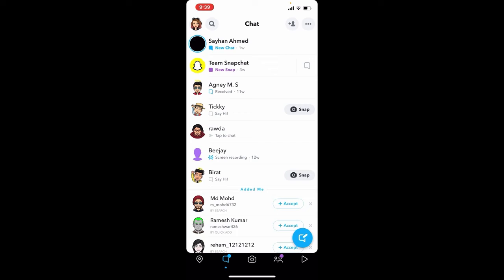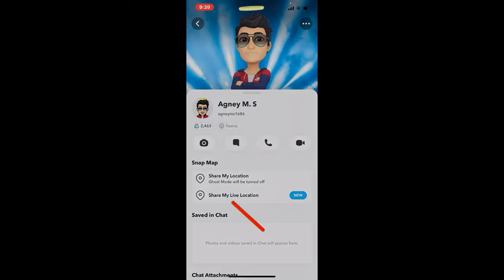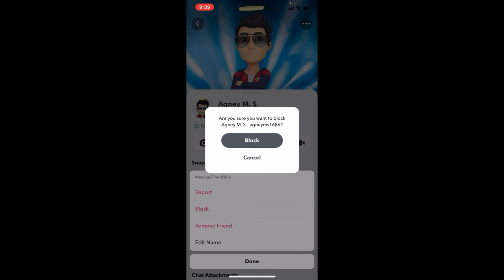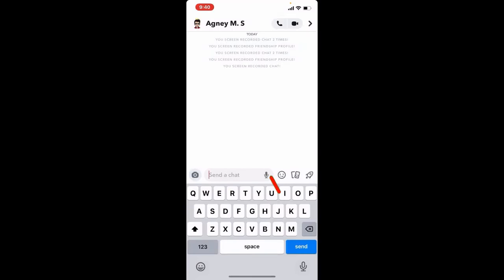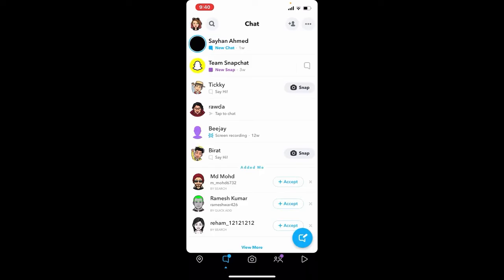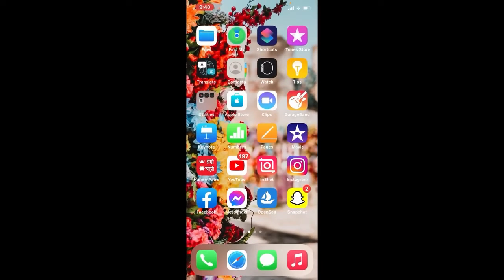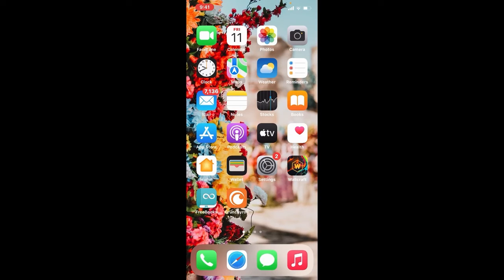How to Block Someone on Snapchat | Block People On SnapChat 2022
Hello everyone, welcome to another video. In today's video, we're gonna teach you How to Block Someone on Snapchat.